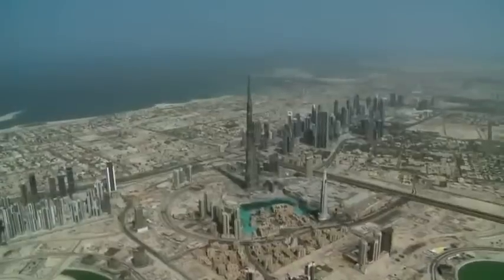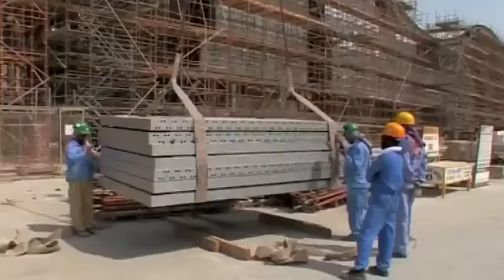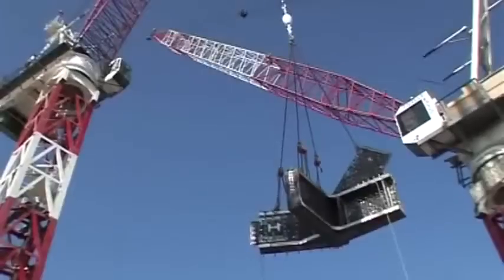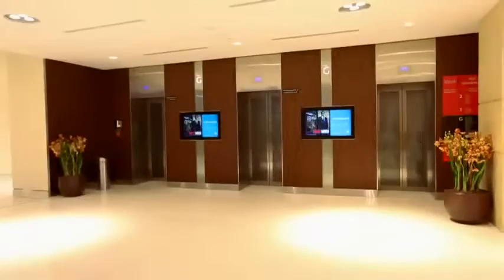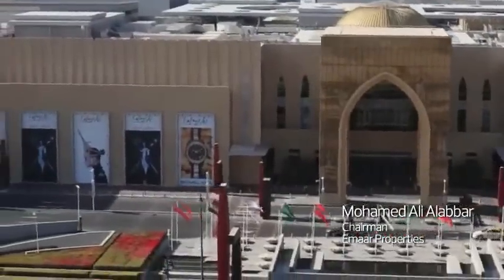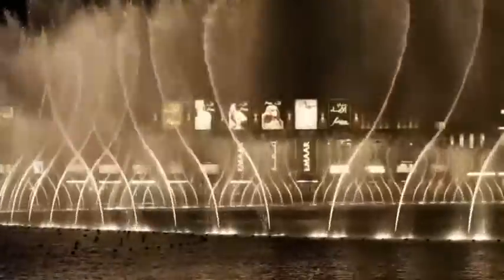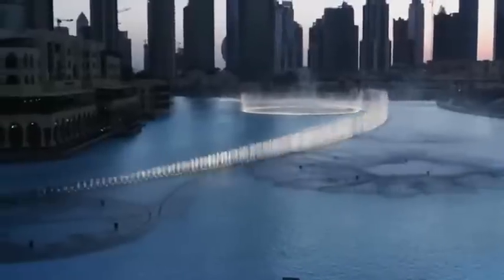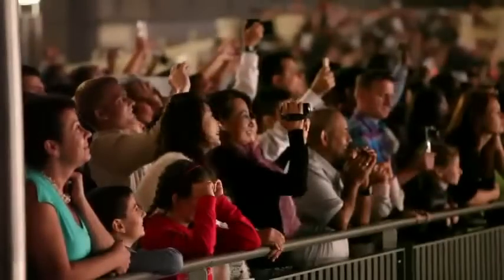The Dubai Mall & The Dubai Fountain